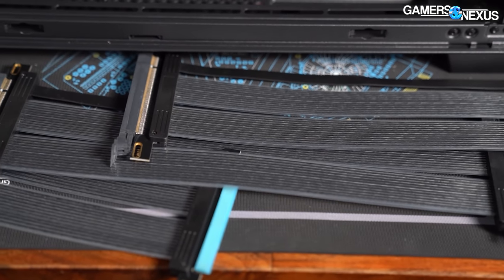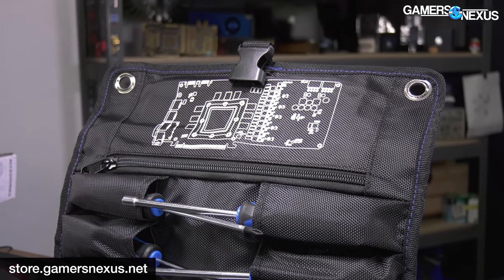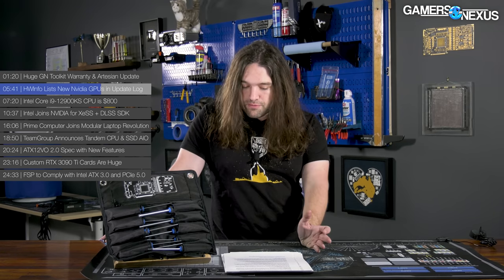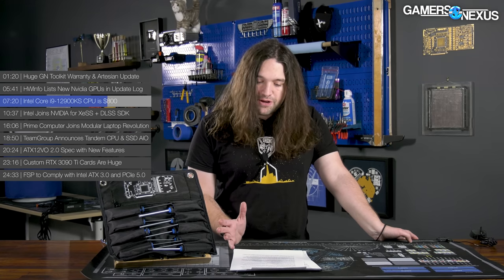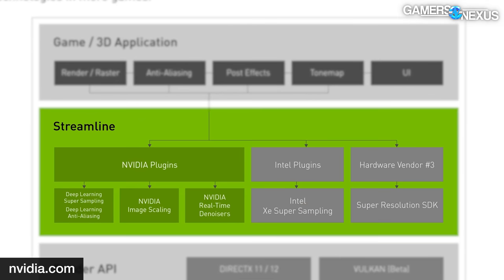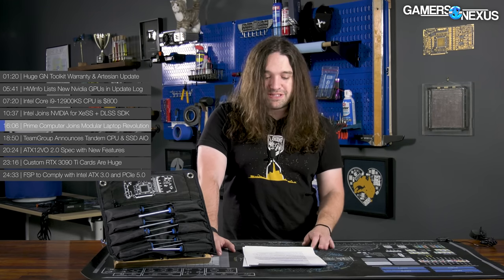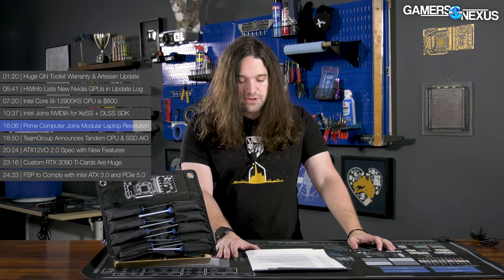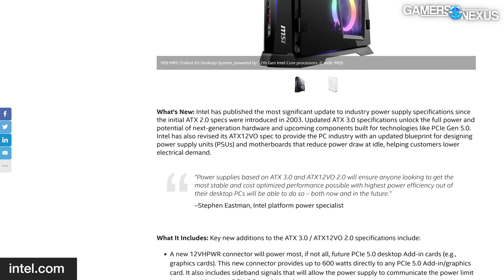HW News - More RTX 40 Leaks, Intel 12900KS Fights 5800X3D, New GPU Power Spec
In news this week, the 12VO power supply standard has been updated for crazy high power draw, HWINFO reveals upcoming NVIDIA RTX 40 GPUs, and more modular laptops ship.

The GamersNexus Tear-Down Toolkits have been shipping for a few years now, so we're confident in offering our new 7-year warranty on the toolkit and tool bag! This applies RETROACTIVELY, to ALL toolkit owners, and going forward.

TIMESTAMPS

00:00 - Recap of the Week
01:20 - Huge GN Toolkit Warranty & Artesian Update
05:41 - HWInfo Lists New Nvidia GPUs in Update Log
07:20 - Intel Core i9-12900KS CPU is $800
10:37 - Intel Joins NVIDIA for XeSS + DLSS SDK
16:06 - Prime Computer Joins Modular Laptop Revolution
18:50 - TeamGroup Announces Tandem CPU & SSD AIO
20:24 - ATX12VO 2.0 Spec with New Features
23:16 - Custom RTX 3090 Ti Cards Are Huge
24:33 - FSP to Comply with Intel ATX 3.0 and PCIe 5.0

Host, Editorial: Steve Burke
Editorial: Eric Hamilton
Additional Editorial: Patrick Lathan
Video Production: Keegan Gallick